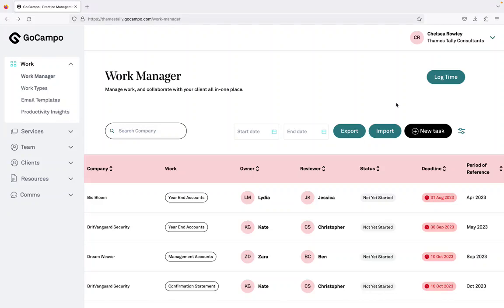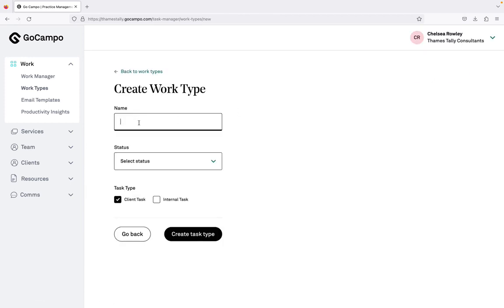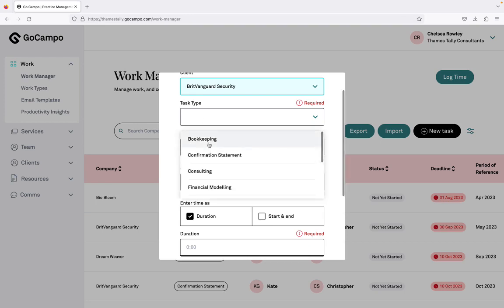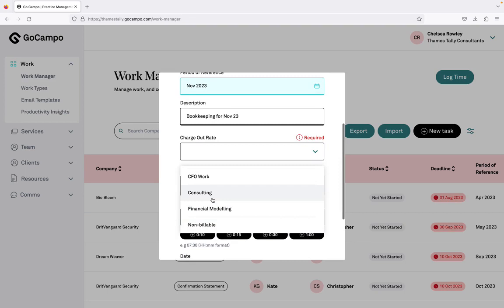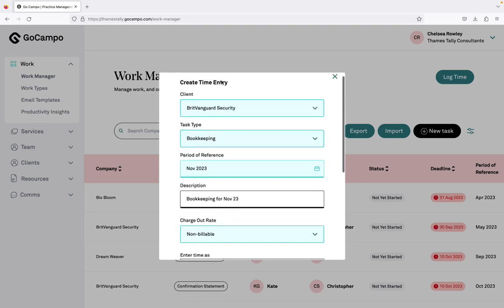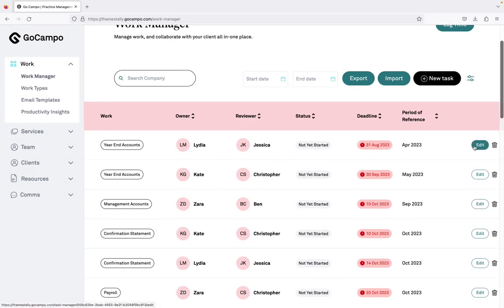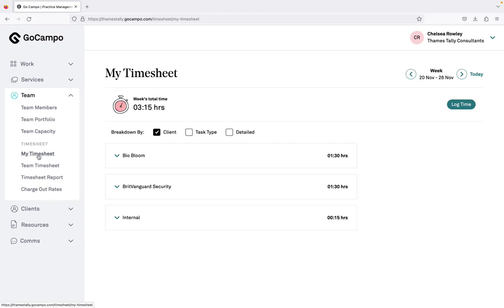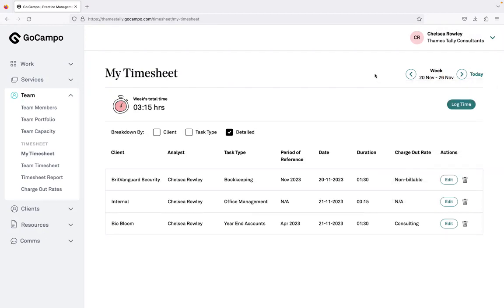Timesheets - Adding Time Entries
This video shows you how to add time entries to your timesheet, covering the current three main ways in which you can do this.